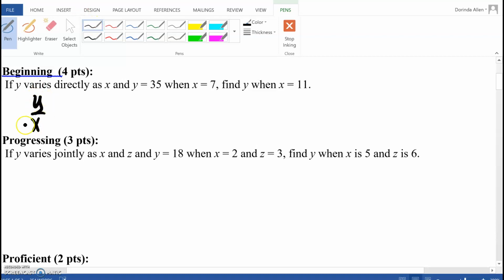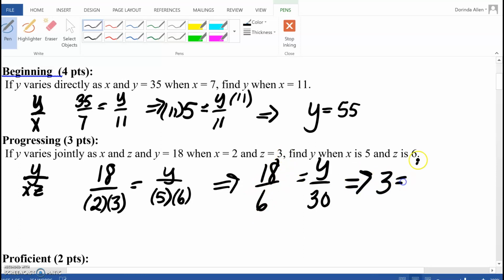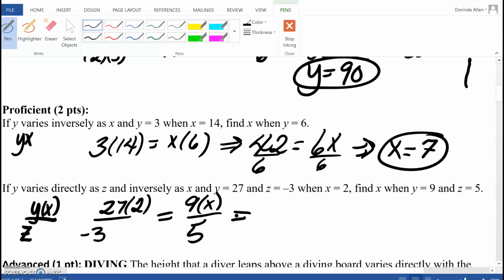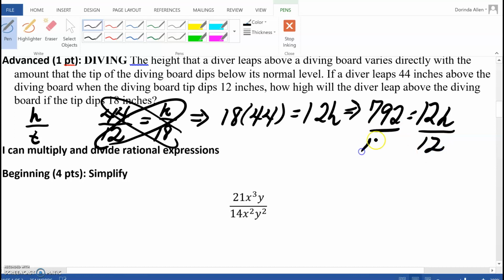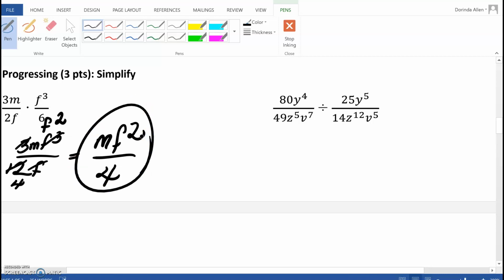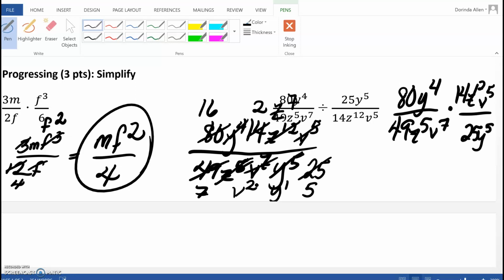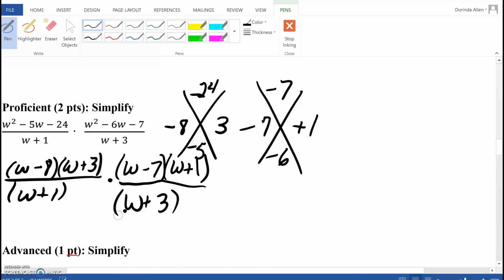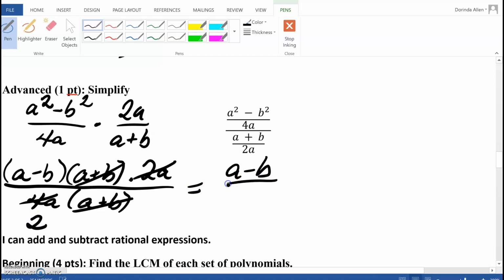Alg 2 Unit 7 Review 1